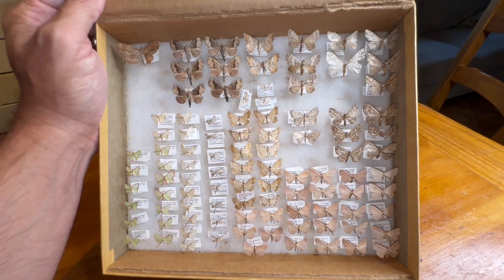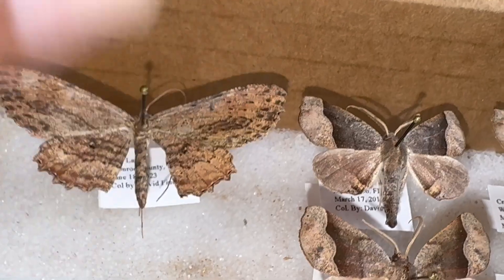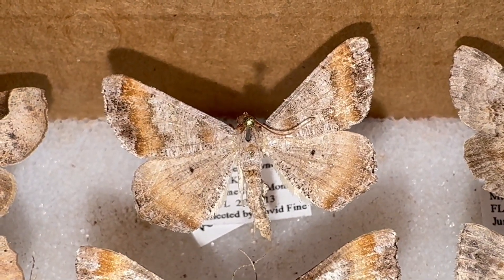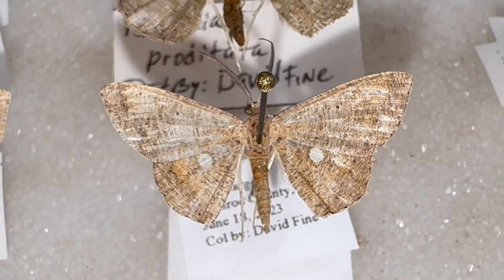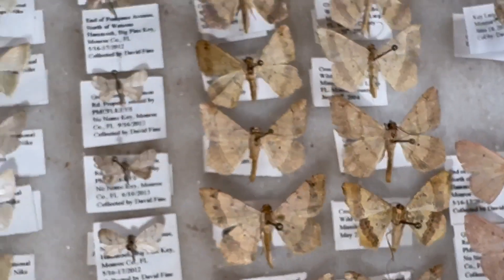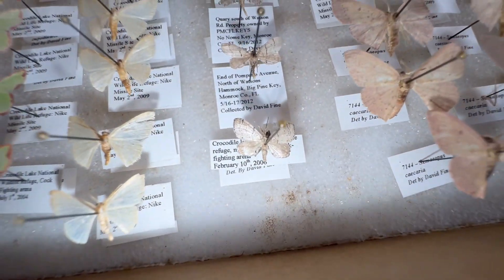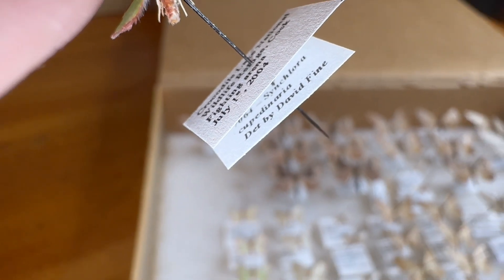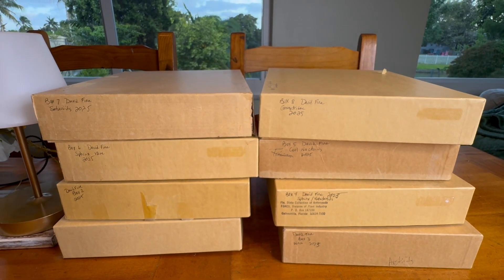MOTH COLLECTION BEAUTIFUL GREEN GEOMETRID ANGLE WING MOTHS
We love moths and have been studying the moths of the Florida Keys for the last 20 years. In this video we are donating some of the Geometrid moth specimens that we have collected during the span of the project to the McGuire Center for Lepidoptera Research in Gainesville, Florida and will take you through a quick tour of the specimens that are going to the museum. I particularly like this beautiful green specimen!